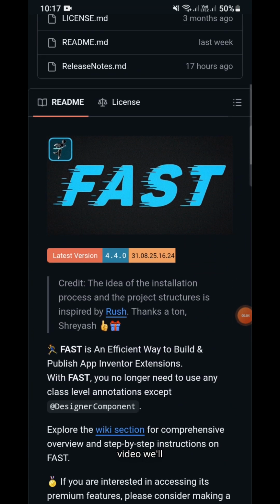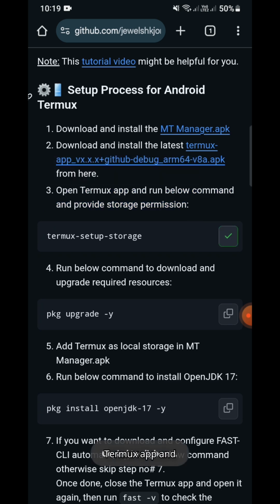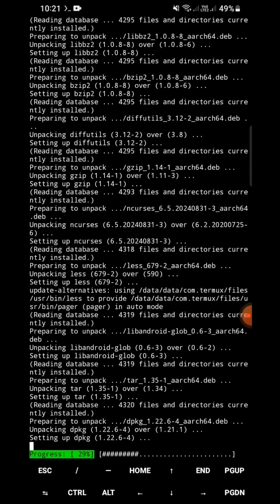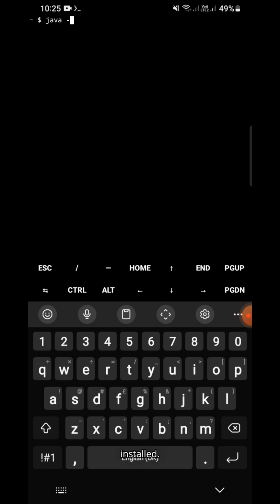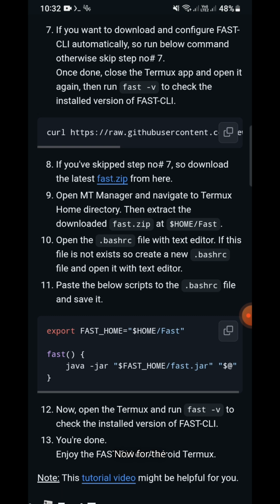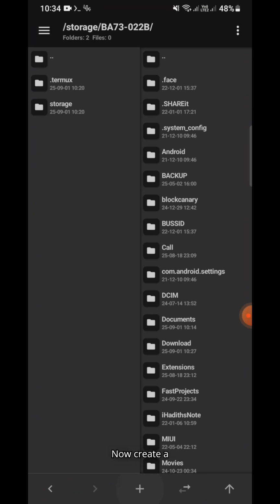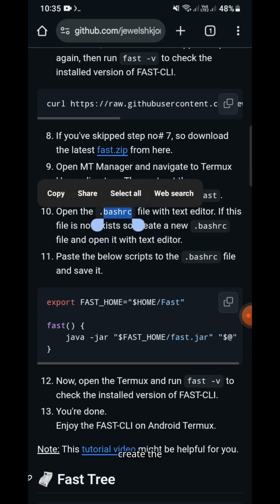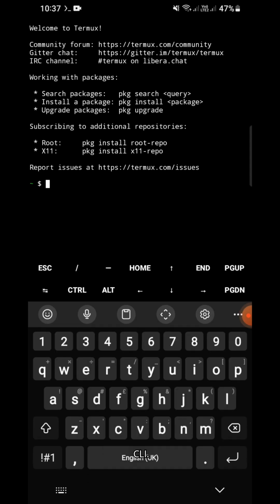Manual process to install FAST CLI on Android Termux | Extension | Builder | App Inventor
Install FAST CLI on Android Termux